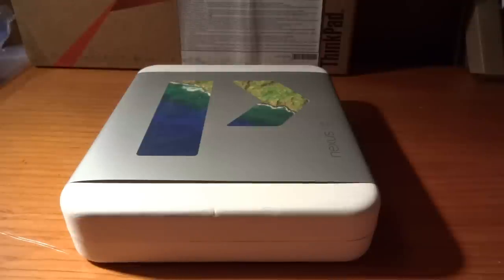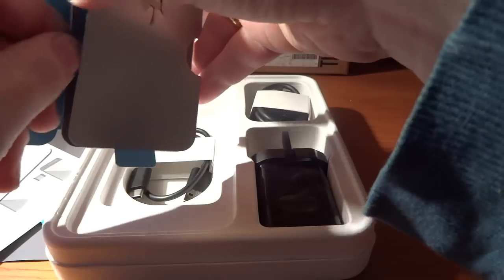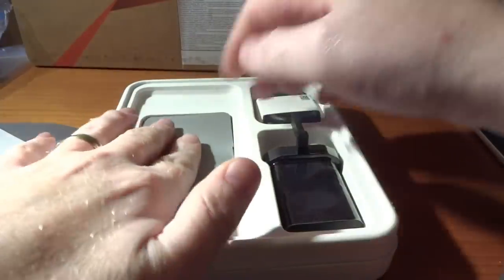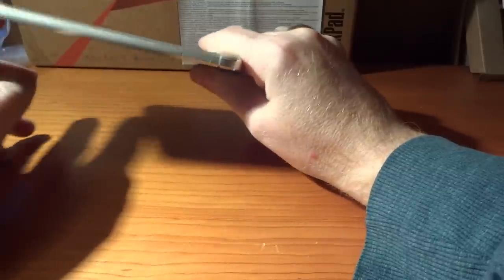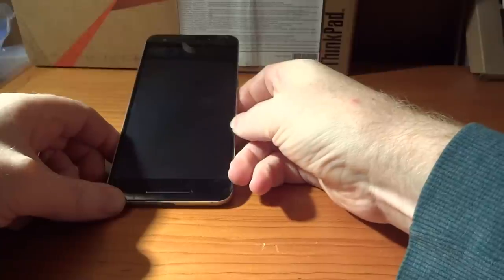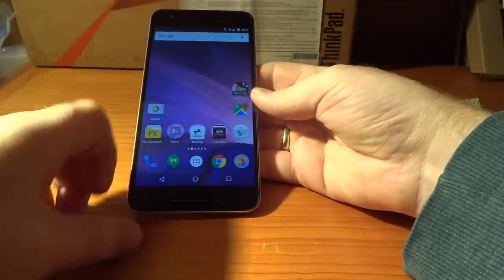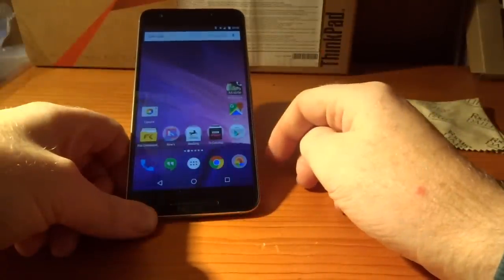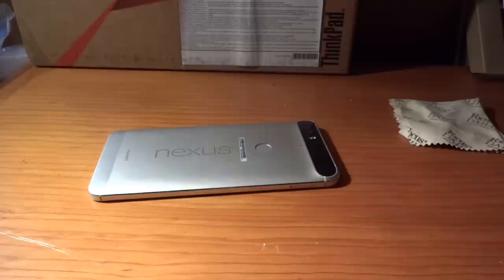Huawei Nexus 6P unboxing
Huawei Nexus 6P unboxing for Coolsmartphone .com